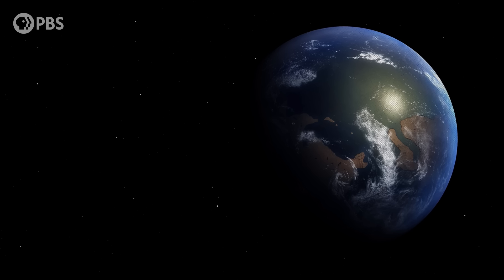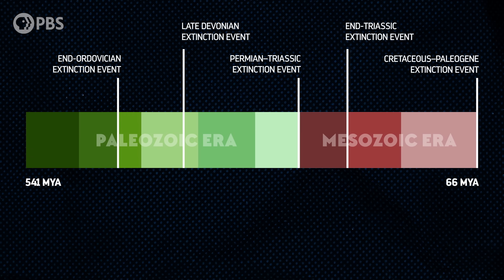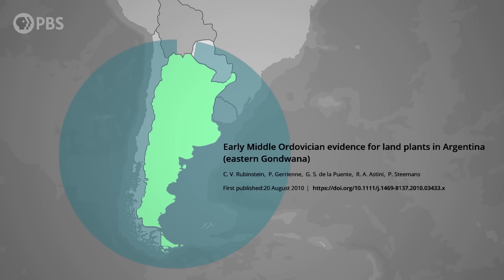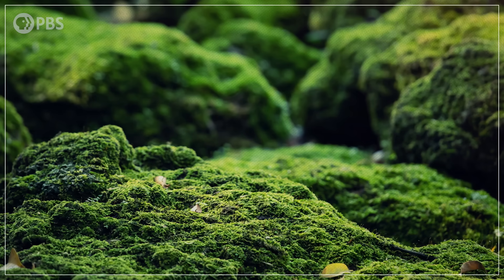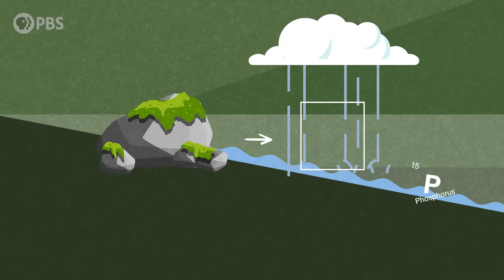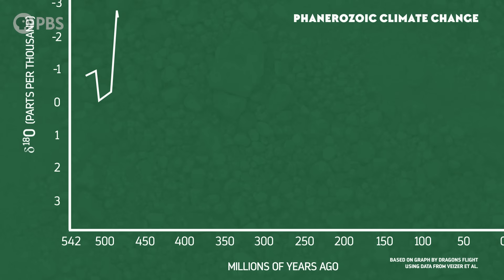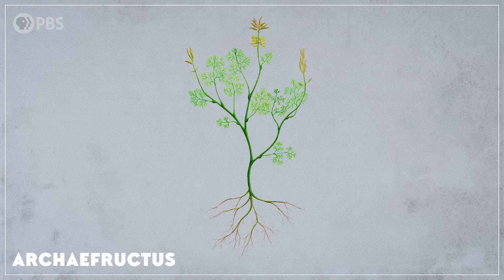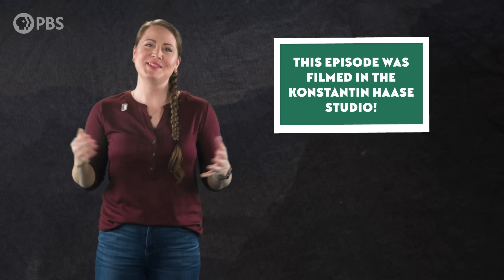How Plants Caused the First Mass Extinction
In the middle of the Cambrian, life on land was about to get a little more crowded. And those newcomers would end up changing the world. The arrival of plants on land would make the world colder, drain much of the oxygen out of the oceans and eventually, it would help cause a massive extinction event.

Thanks to Fabrizio de Rossi for the excellent illustration of early terrestrial plants. You can find more of Fabrizio’s work